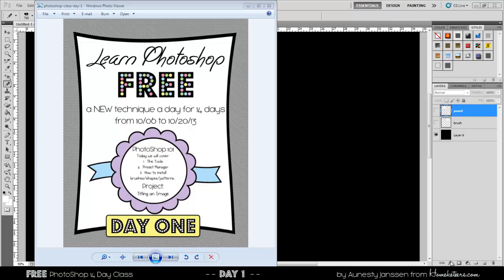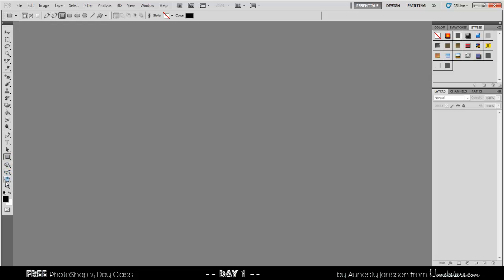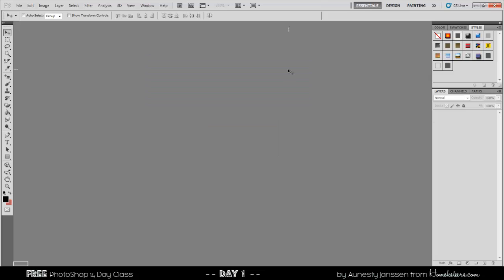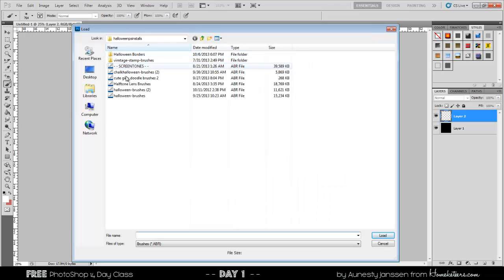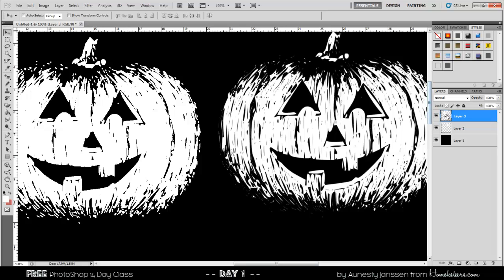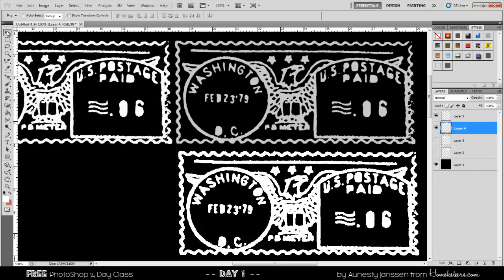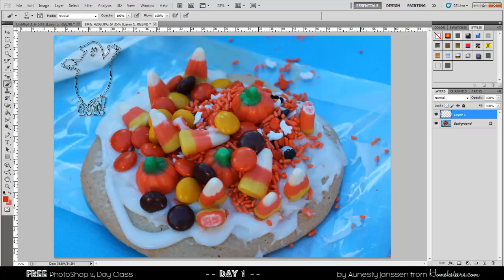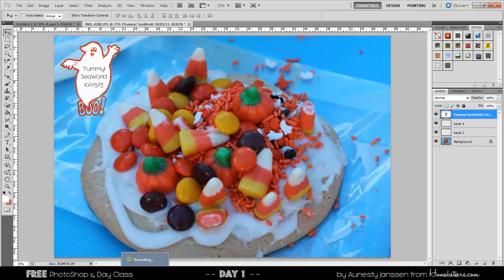FREE PhotoShop Class Day 1 - Part 1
In day one of the 14 day FREE Photoshop class, you will learn how to find, install and use Photoshop Brushes.